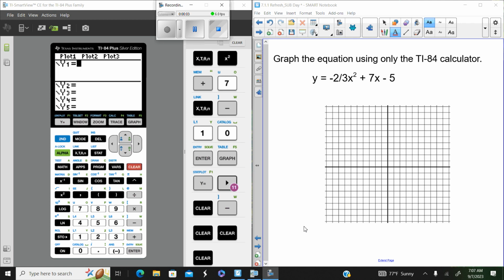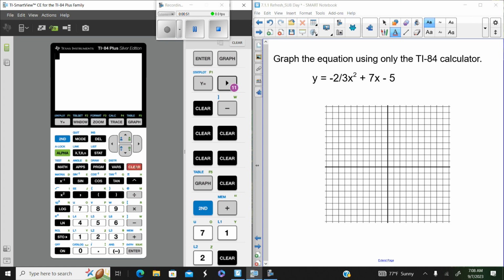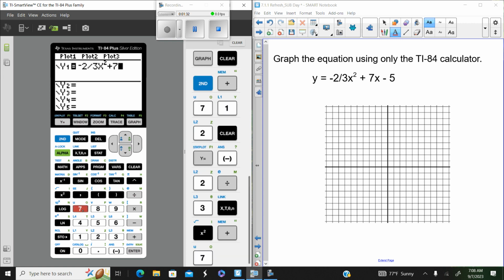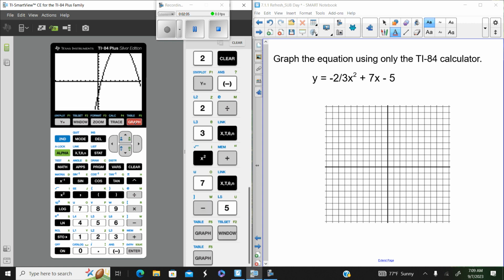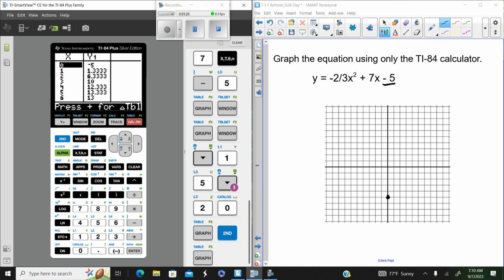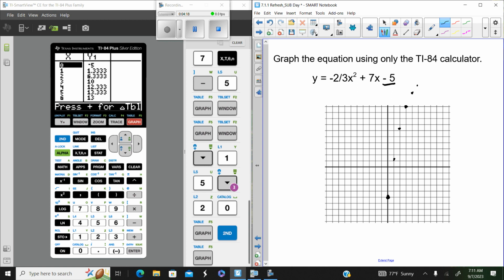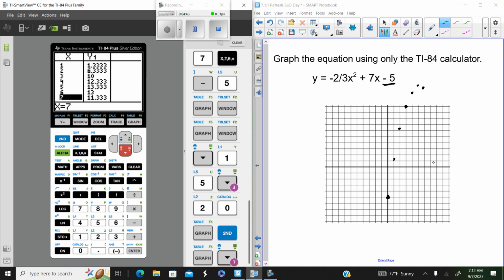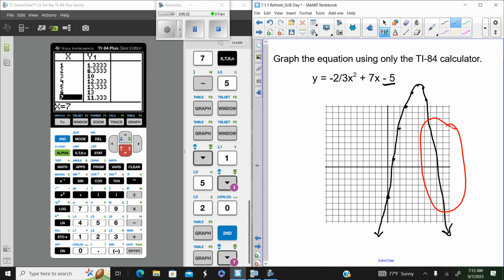M III 1 Graph TI 84 Quadratic